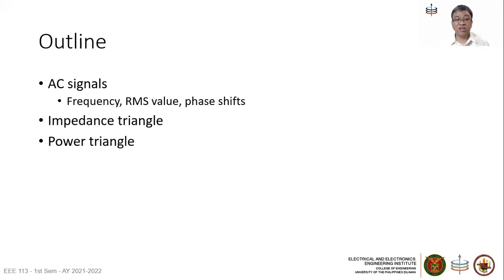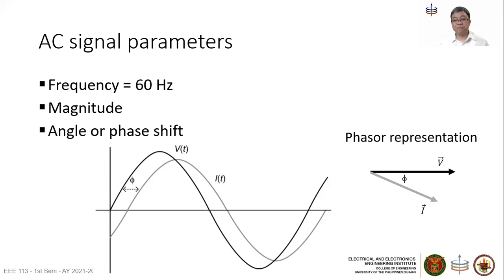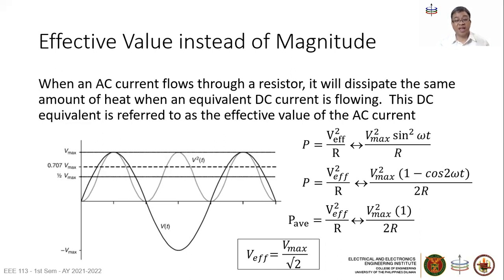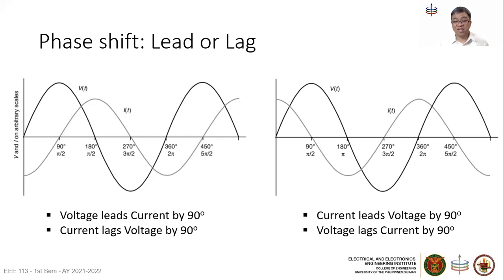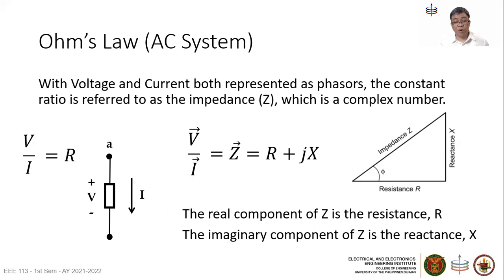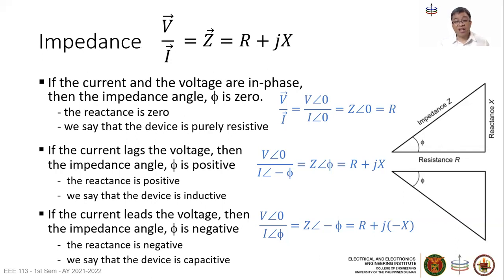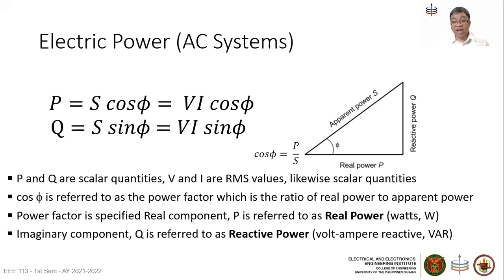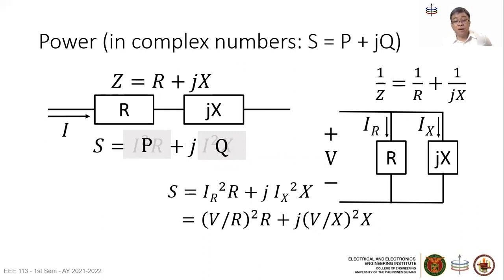AC power basics by JCO